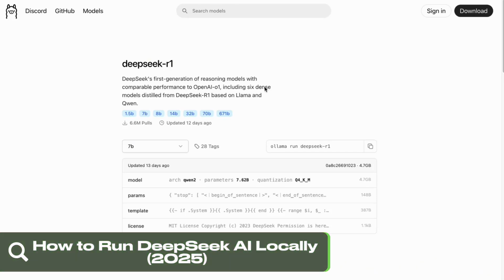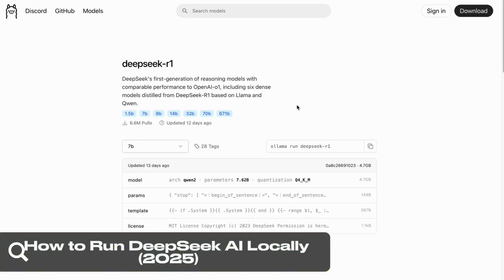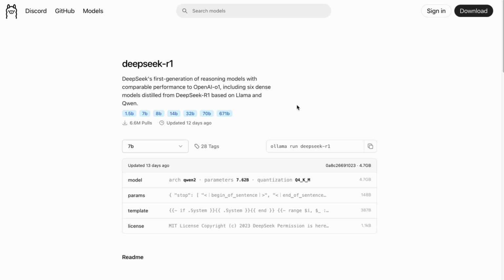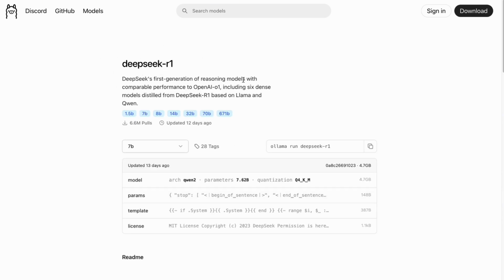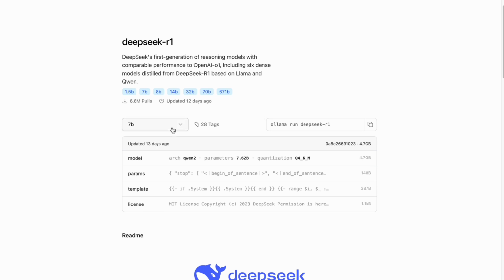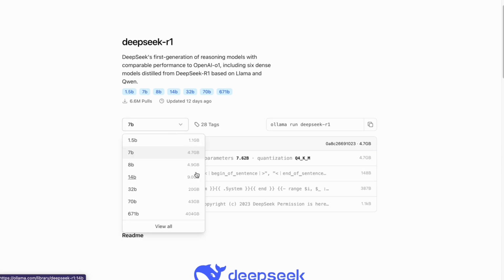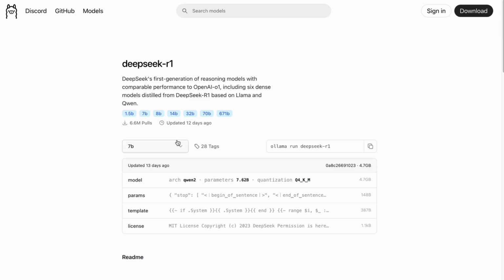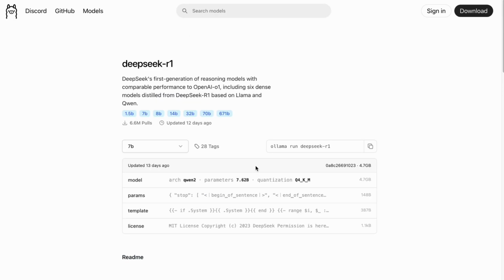How to Run DeepSeek AI Locally (2025)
👉In this tutorial, we show you how to actually run DeepSeek locally 🚀 Learn how to host DeepSeek AI locally and run AI models with ease. Discover the power of DeepSeek and take your projects to the next level! DeepSeek AI tutorial 🤖